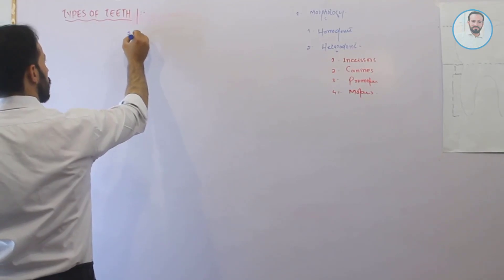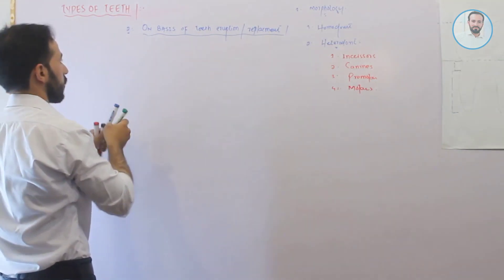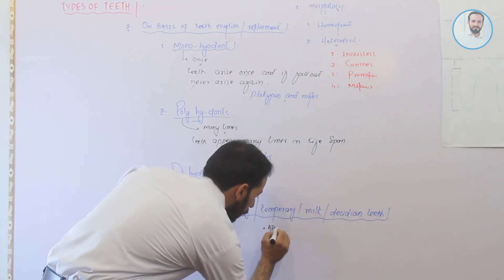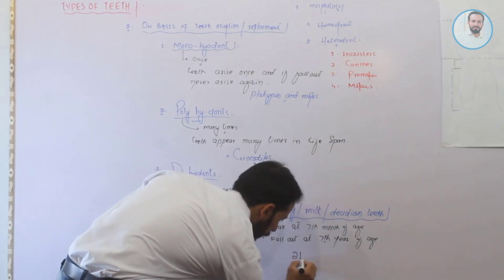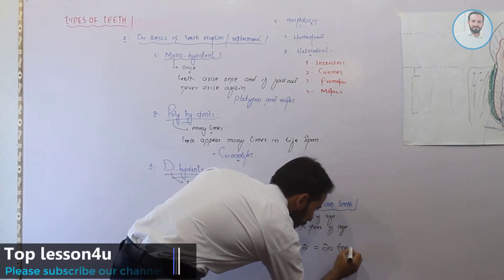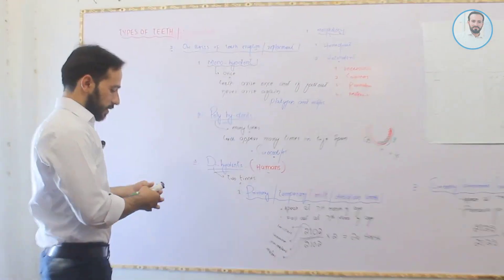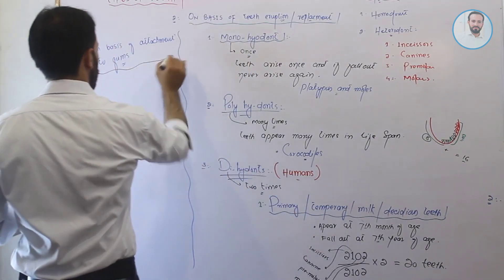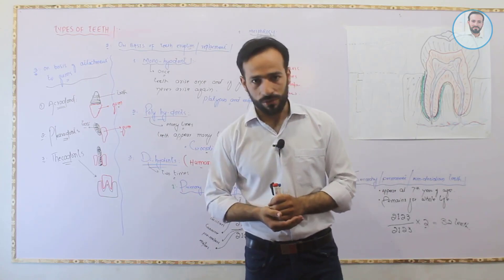Types of Teeth | Teeth and thier types | Structure and functions of Teeth | Part-2 | top lesson4u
top keywords
Types of Teeth
Teeth and thier types
Structure and functions of Teeth
top lesson4u
toplesson4u
top lesson4u
lesson4u
top4u
lesson
Types of teeth
structure of a tooth
incisors
canine
premolars
molars
jawbone
cementum
crown
root
function of teeth
types of teeth
teeth functions
functions of teeth
wisdom teeth function
canine teeth function
function of wisdom teeth
Types of Teeth and Structure of a Tooth
Types of Teeth
Teeth
Incisors
Molars
Premolars
chewing
mouth
education
elearning
sciencve

Be with us for such easy lectures
for my lectures plz visit the down given links